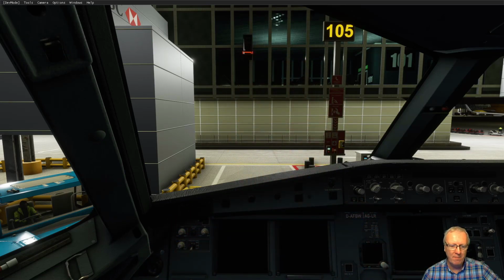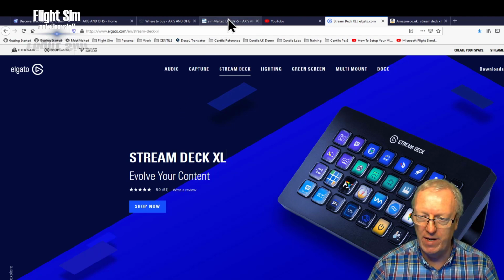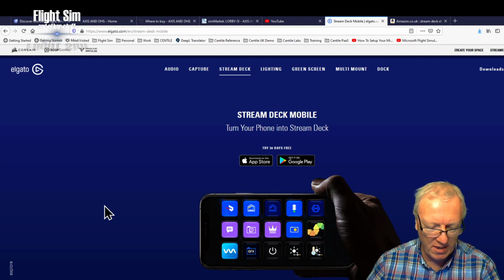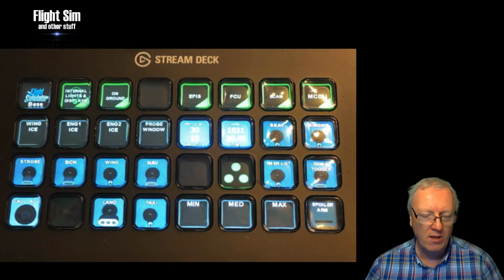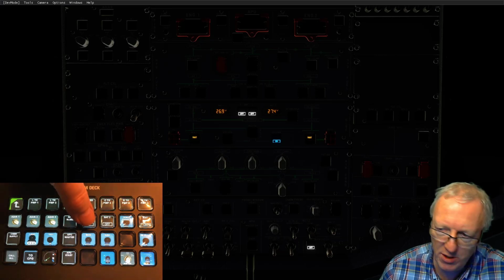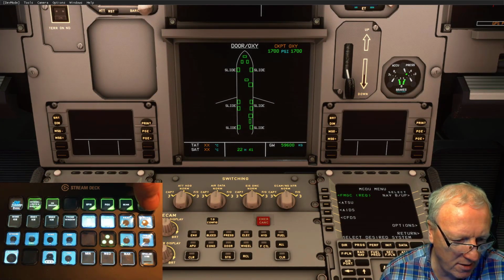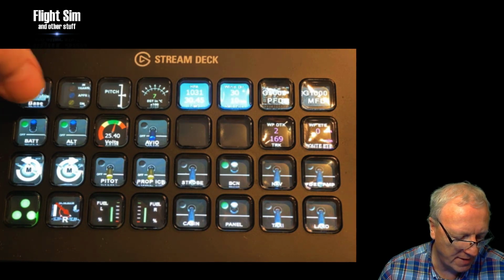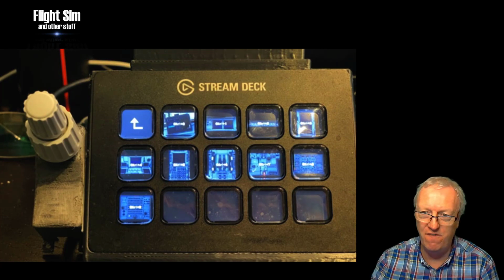Streamdeck in Flight Sim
A flexible programable pannel that works with any flight sim to replace mouse and keyboard inputs with something more tactile and flexible.